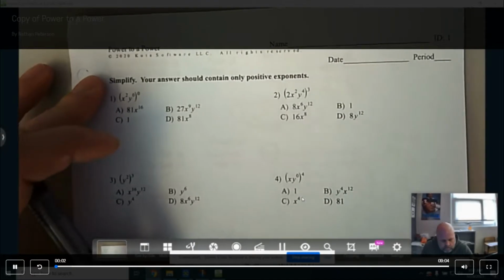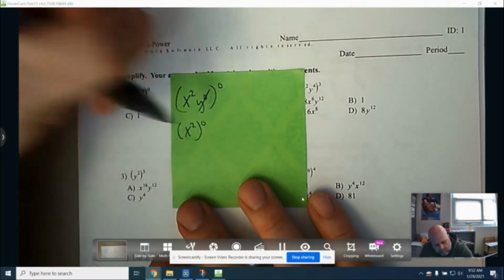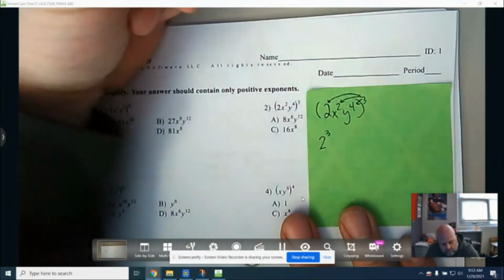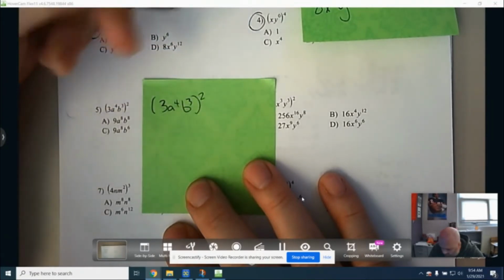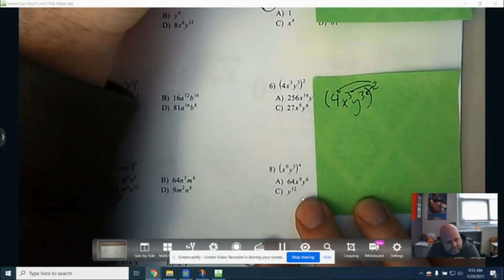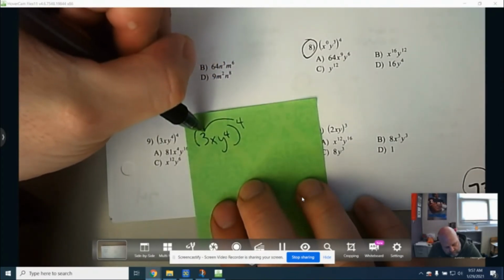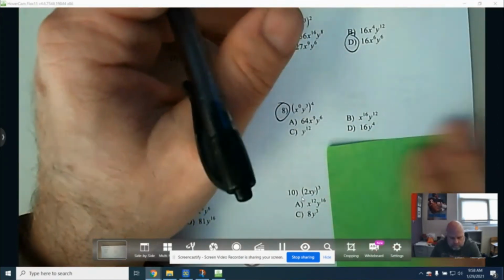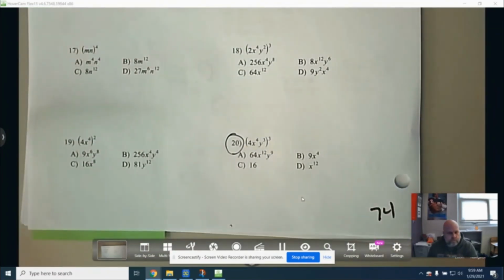EP Power to a Power